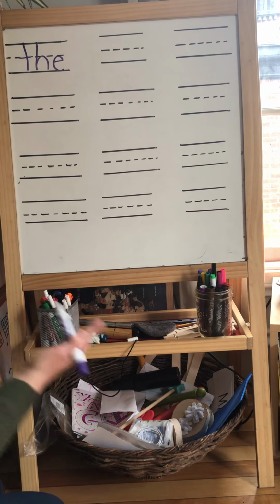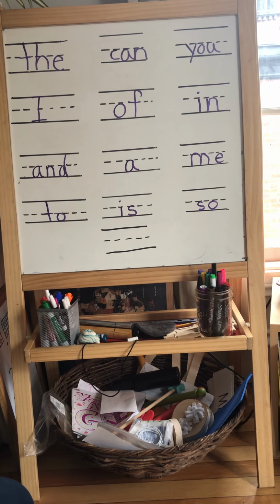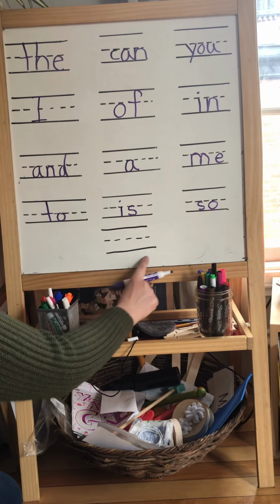Packet #5 Sight Word Review